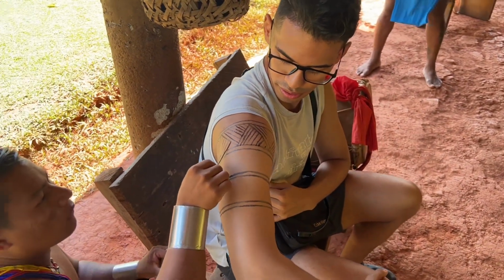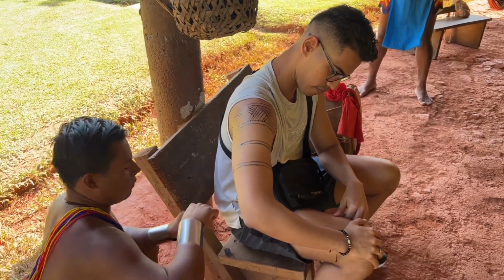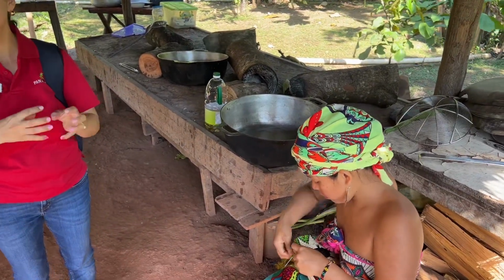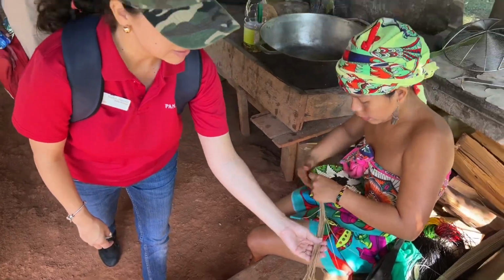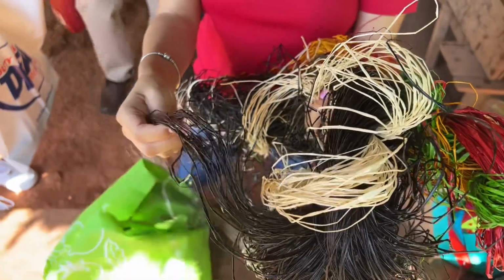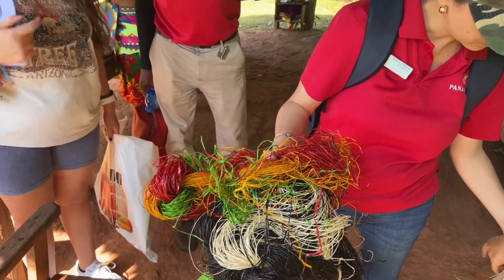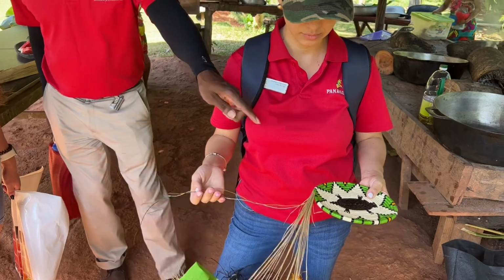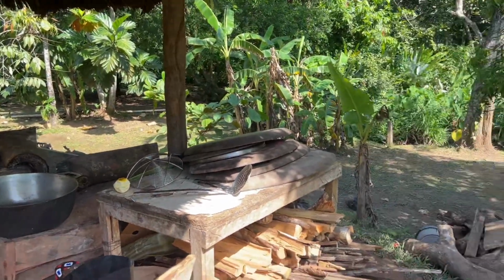Embera Quera indigenous community in Gatun River close to Colon City in Atlantic Panama ( part 3)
A view of the way of life of Embera Quera indigenous community in the Panama Canal watershed, not far from Colon city and also Panama City. It’s artisan and cooking among others. Their houses have no windows or glasses, no alarm systems, no TV, no electricity. They pay no taxes since they own the land and take care themselves of the necessary services. There is no wifi but their community store uses data-bases wireless credit card machines. Analyzing idyllic reality